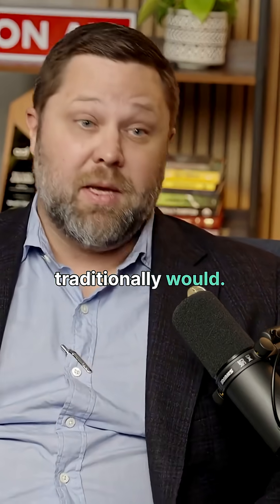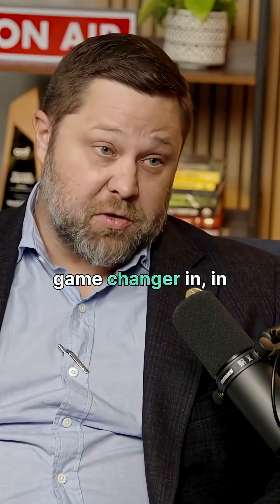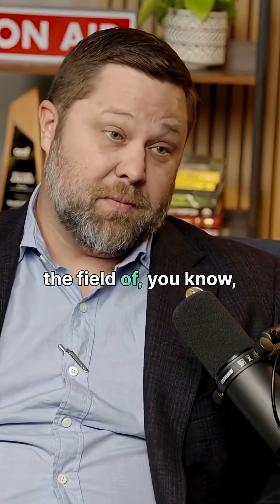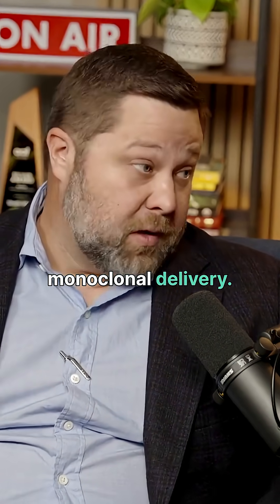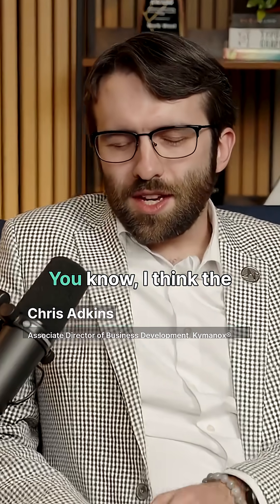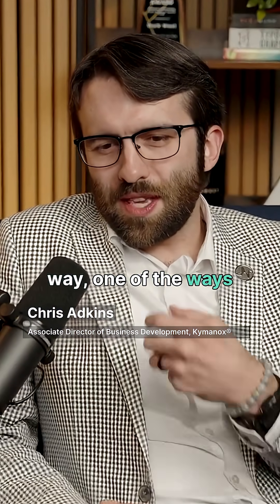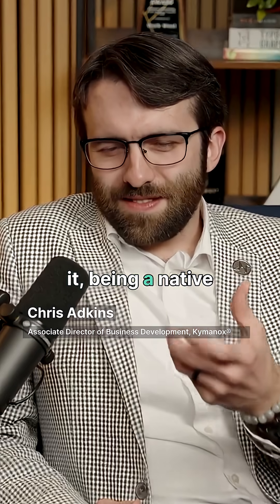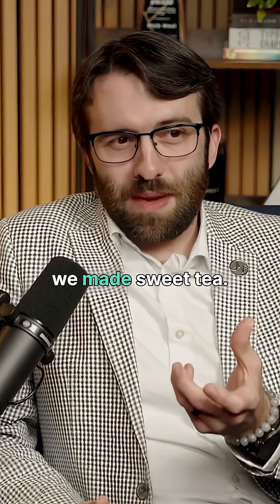Sweet Tea and Hyperconcentrated Proteins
On the Life Science Solutions podcast, Ryan Doxey explains how hyperconcentrated protein technology actually works.